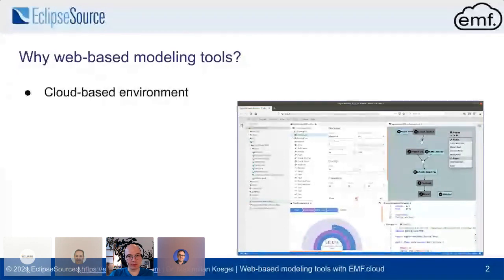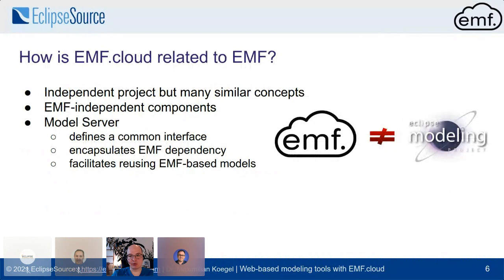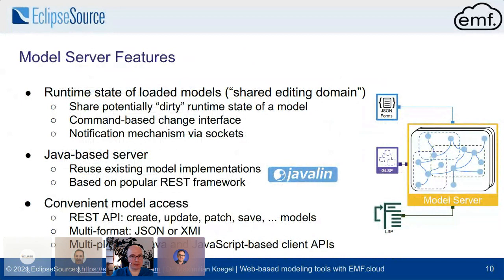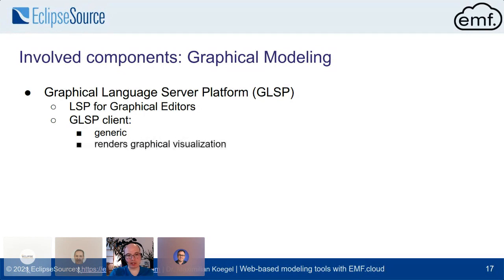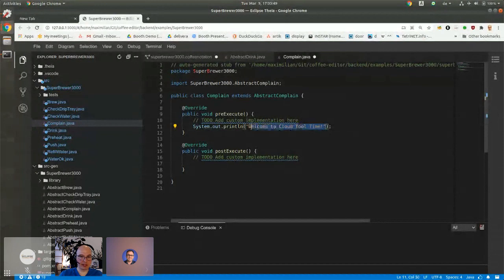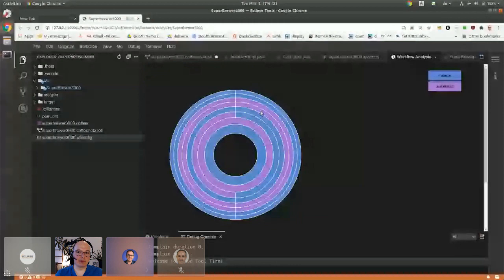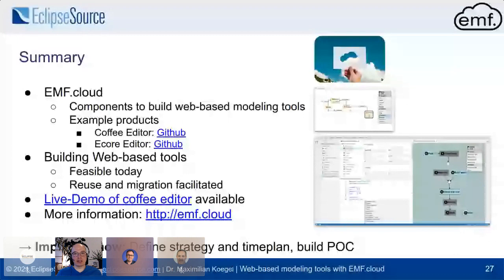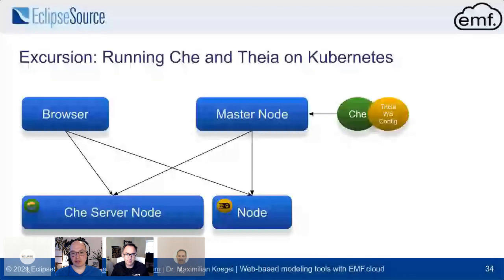Web-based modeling tools with EMF.cloud | Cloud Tool Time | Maximilian Koegel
This talk is about building web-based (modeling) tools containing features such as form-based editors, tree views, graphical editors, model comparison, model validation, model analysis or even code generation.
Eclipse is arguably the most comprehensive open-source ecosystem for technologies and frameworks for building domain-specific tools and IDEs. Core frameworks within Eclipse and the EMF ecosystem have become industry standards, a huge variety of solutions efficiently solve use cases such as model analysis, model transformation, form-based views, graphical editors or constraint validation.
In this talk, we will provide you with an overview of the available Eclipse technology and of the Eclipse EMF.cloud project. The goal of EMF.cloud is to make available the benefits of the existing ecosystem for building domain-specific tools in cloud-based applications. EMF.cloud does not intend to reinvent the wheel, it rather provides missing pieces, adapters and alternative web-based UI implementations for existing solutions. This enables a great deal of reuse of existing industry-hardened components, but even more importantly, it does not force you to reimplement your domain-specific tools from scratch when migrating from the desktop to the cloud.

We will demonstrate based on an example tool which components the Eclipse ecosystem and EMF.cloud have to offer and how they can be combined for building the next generation of your domain-specific tool -- deployed in the cloud, integrated in your web-application or as a desktop tool. In particular, we’ll cover typical capabilities of domain-specific tools and how they are supported by existing components.
Additionally, we will discuss how EMF.cloud integrates with related projects for building cloud-based tools including Eclipse Theia, GLSP and JSON Forms.